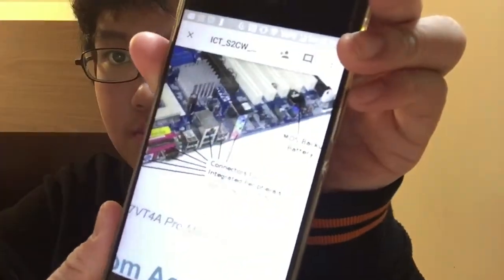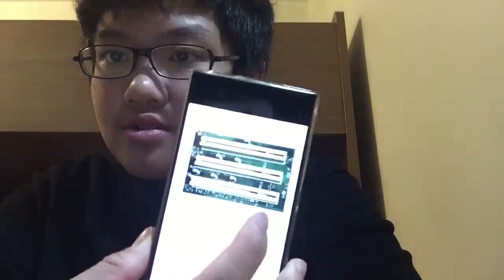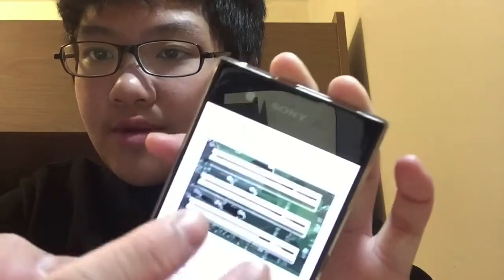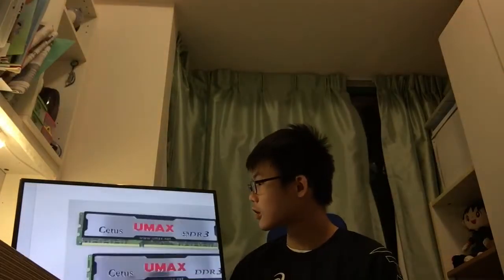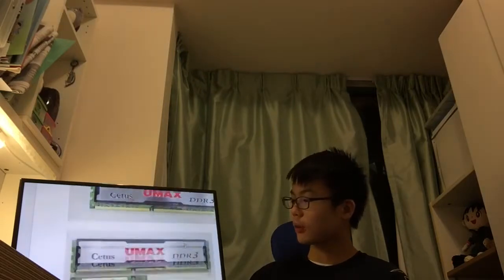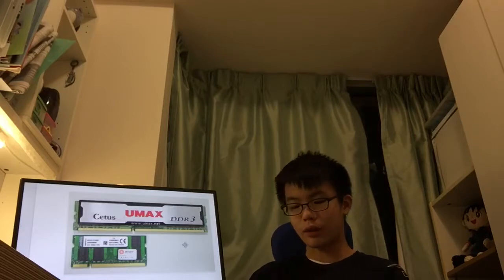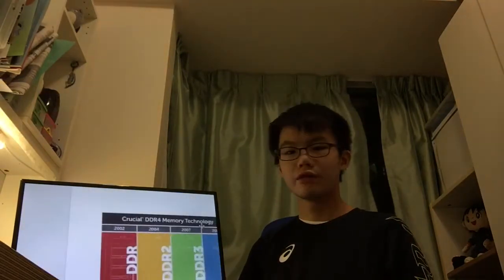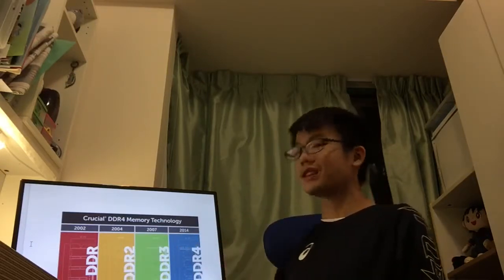(incomplete without ernest) ICT Project S2CW (12) Calvin’s gp 9